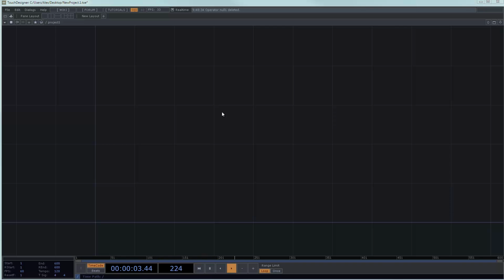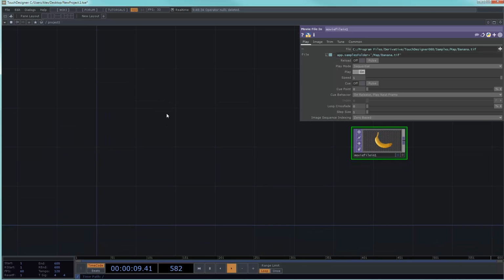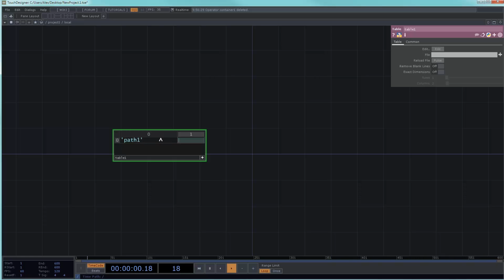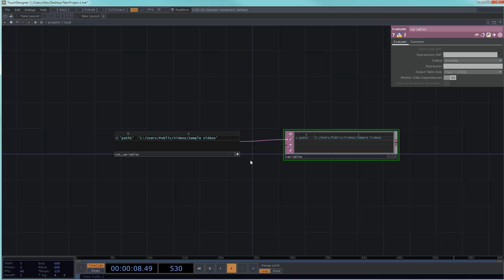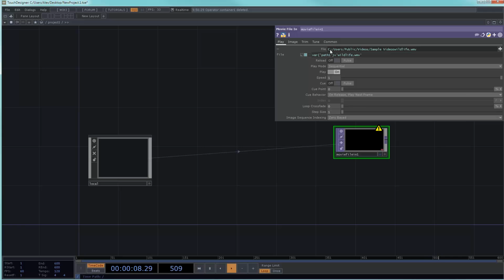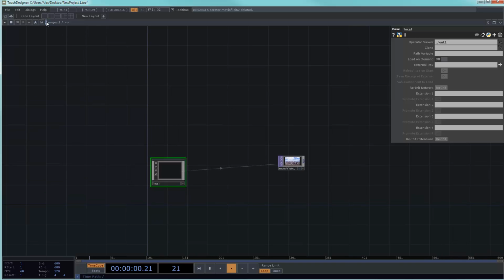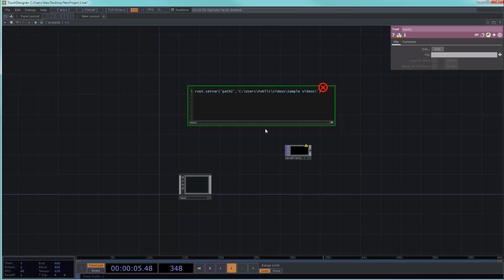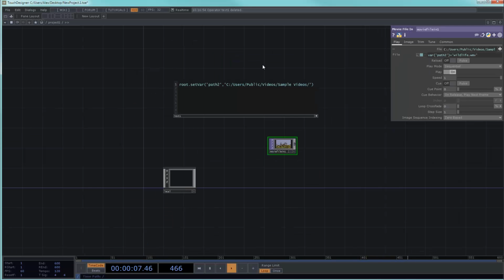Setting Local and Root Variables within a project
A look at two ways to create variables you can use in your components or across the whole project